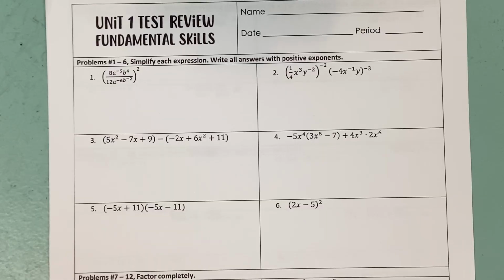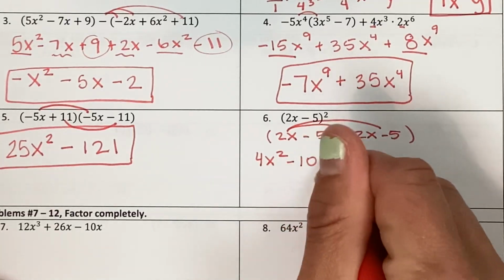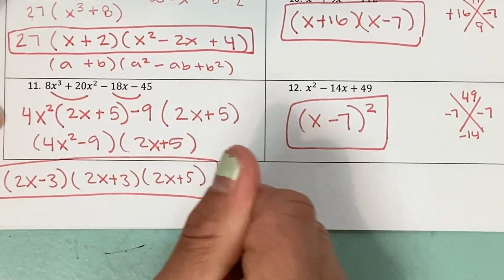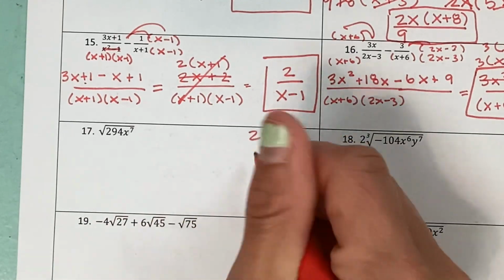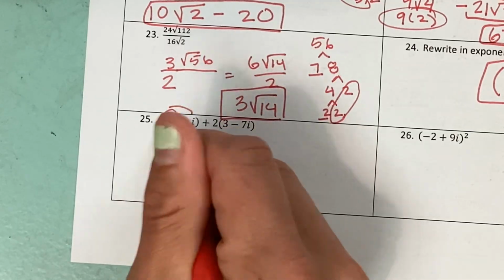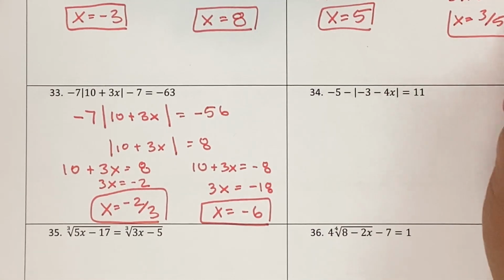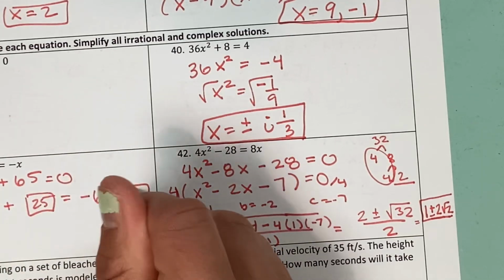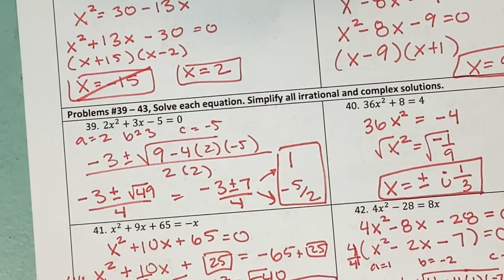Unit 1: Fundamental Skills Review